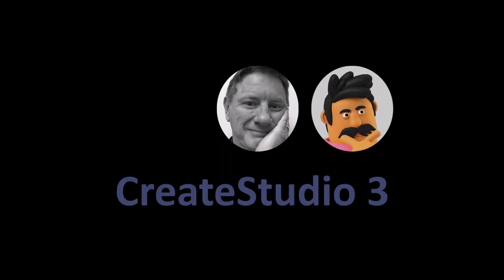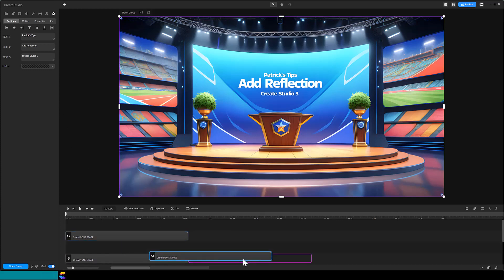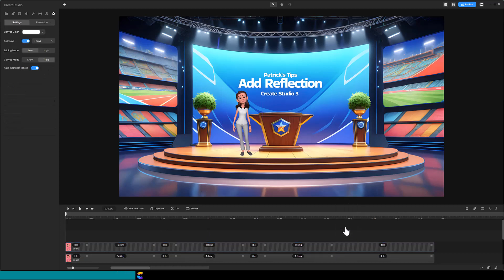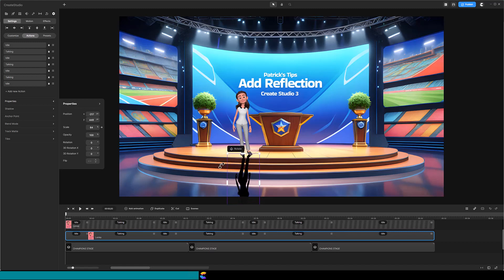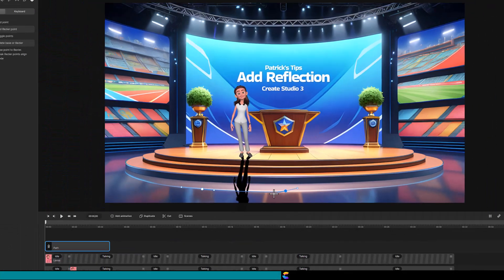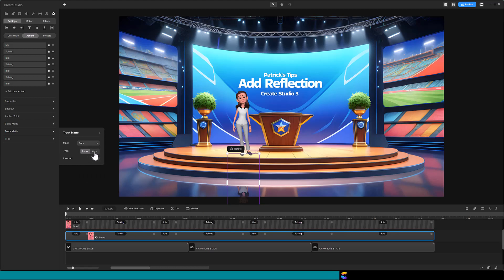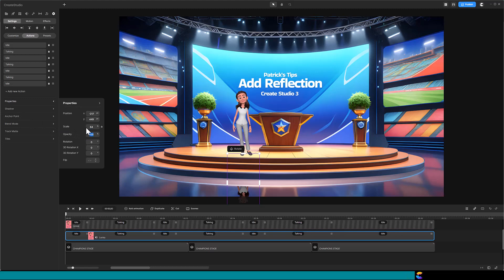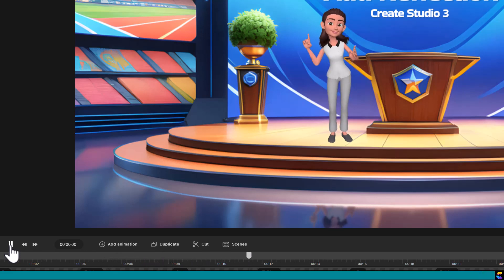Create Studio 3 Tutorial: Cast Reflection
In this tutorial Patrick will show how to cast a reflection onto a reflective surface in Create Studio 3. This will add a nice touch of realism to your video.